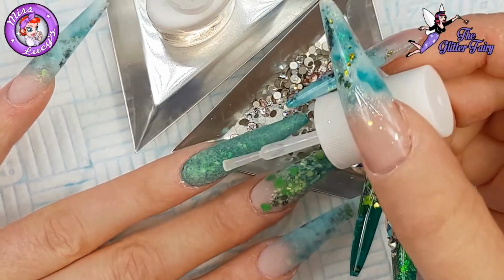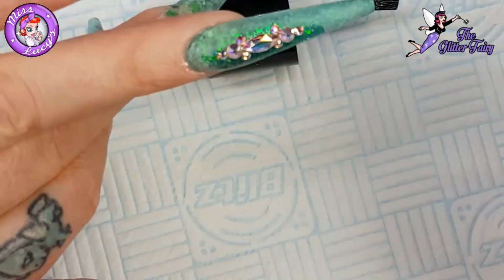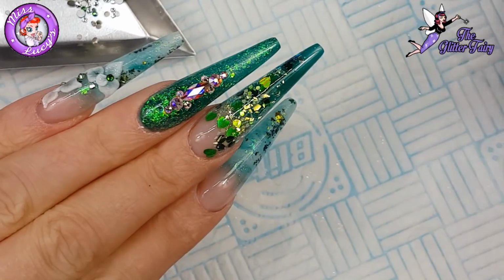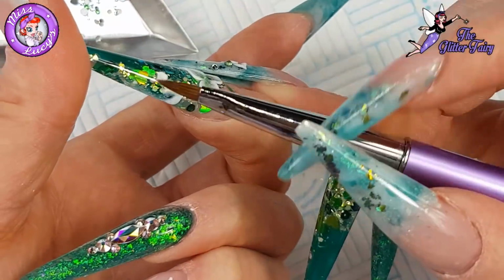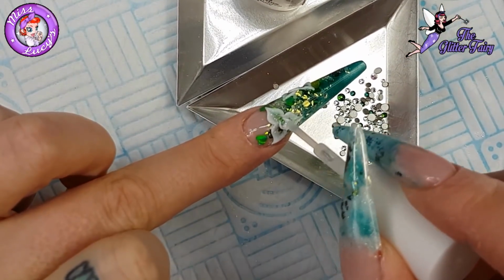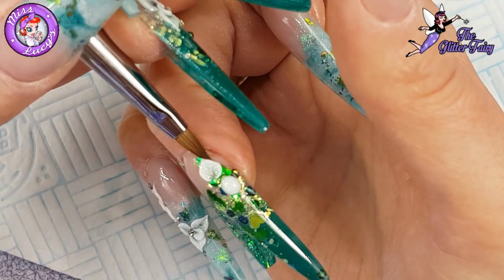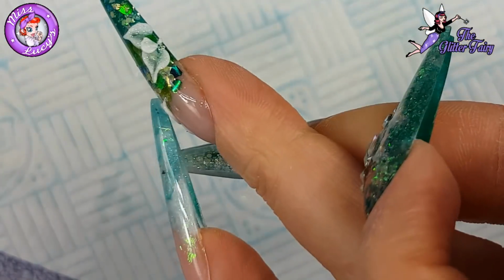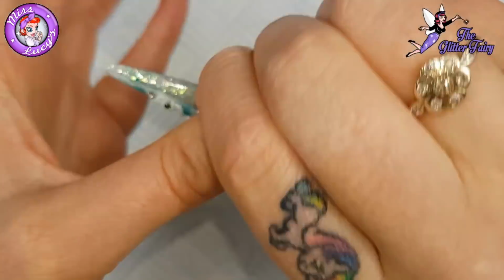3 of 3 - My Nails - Decoration - 3d Acrylic - Swarovskis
Lucy

xoxo

Crystal Chameleon Flakes- Unakite
Chameleon Flakes- Christa
Valentines Collection - Envy
Glass Jars

Amor, Crystal Glass, Master Monomer, LED Topgloss & Gripper Glue

5th Avenue

Miss Lucy's
Website - for training, clients and blog

Misslucysnailartist

Theglitterfairy01